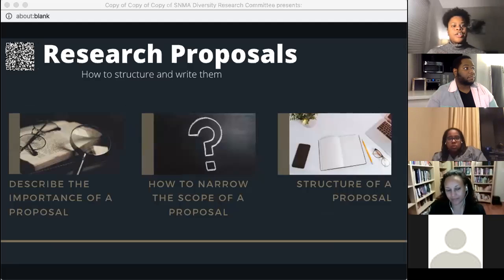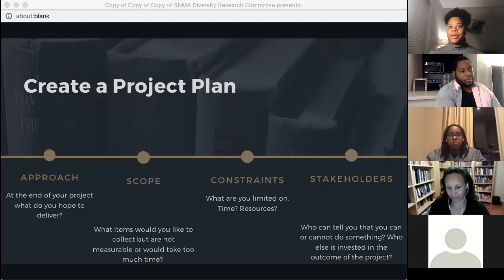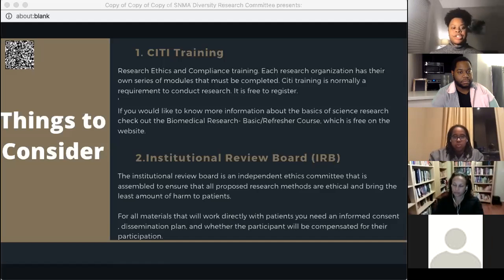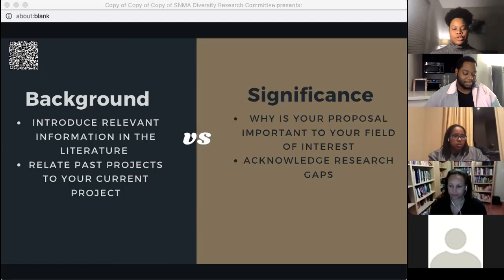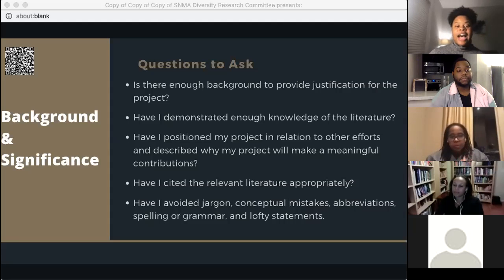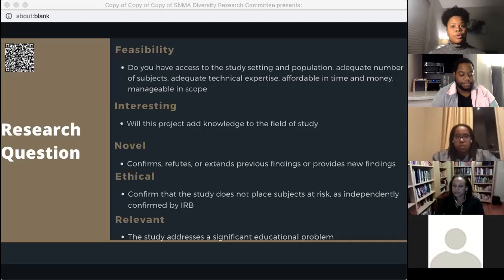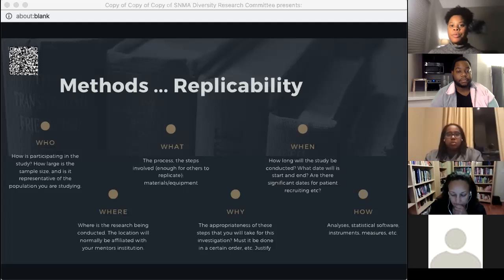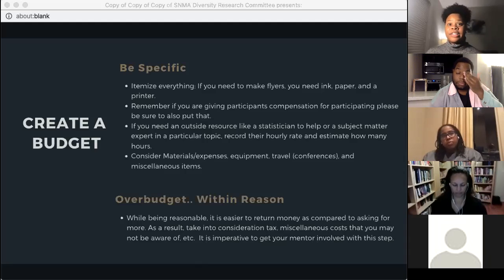Started from the Bottom Now We Here: How to Write and Design a Research Proposal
In preparation for Wilber C Jordan Research Forum, attendees will have an opportunity to take the first steps in how to design a feasible study. At this point, attendees should have completed or at least started a literature review on their topic of interest. This webinar will walk through how to evaluate a study to make sure the outcomes are measurable and the protocol design is feasible. Additionally, we will also talk about research opportunities during COVID-19, giving attendees what they need to know and how to be prepared.